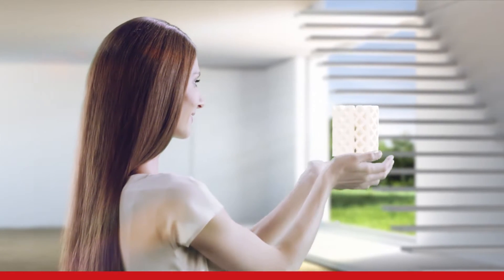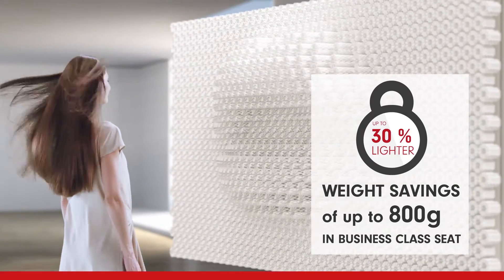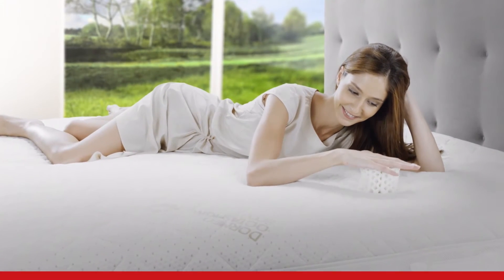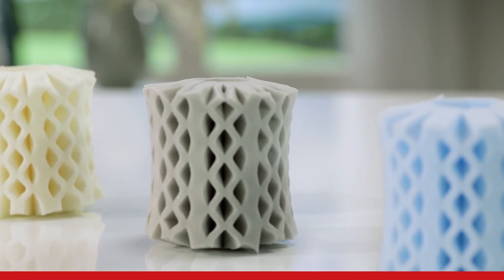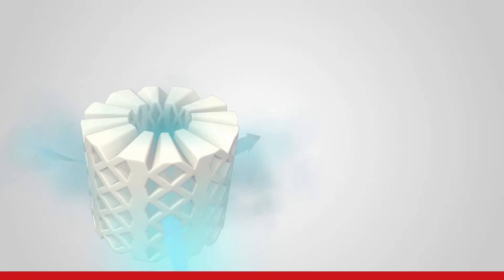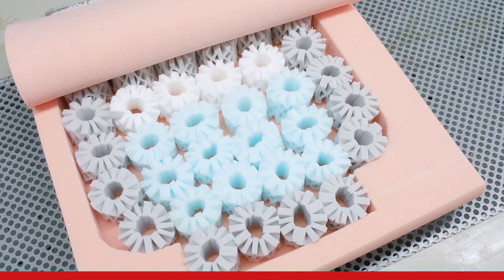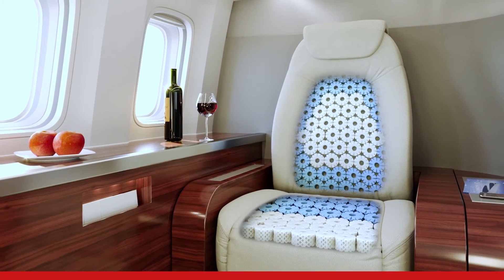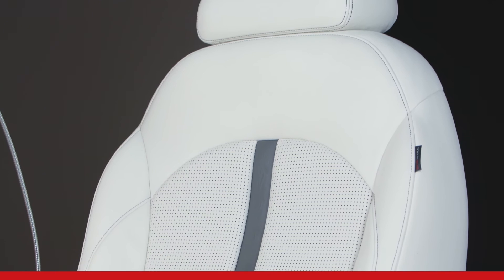Octaspring - the new aerospace technology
Octaspring® is a patented next generation technology that combines the support and comfort of foam, whilst using 30% less material, saving up to 800g in a business class seat. This reduced weight will revolutionise plane seat design, reduce fuel consumption & CO2 emissions, but most importantly, increases passenger comfort.

Not only are Octasprings extremely lightweight, they are extremely comfortable to sit on too. The individually placed Octaspring® springs move 3-dimensionally, distributing body weight across the entire seat surface, thereby reducing pressure points and improving passenger comfort on both short and long haul flights.

As we can manufacture Octasprings in different foam densities, we can create customised support zones for a truly comfortable, ergonomic seat.

And, the open spring structure allows far better air circulation and ventilation, helping to keep the seat cooler.

Octaspring® is a key enabling technology that can use practically any foam used in aviation to produce eight-sided springs. It has passed all required FR tests, 1 million durability cycle and showed superior results in comfort testing.

We are the first to develop a seat cushion technology that offers improved comfort and reduced cushion weight at the same time. There are proven benefits for both airline and passenger and will change the way we enjoy flying forever.

“The project leading to this application has received funding from the European Union’s Horizon 2020 research
and innovation programme under grant agreement No 757130”.